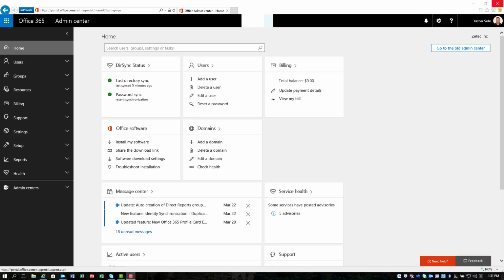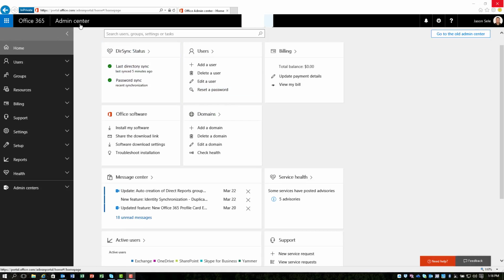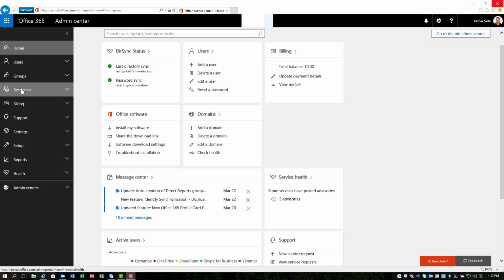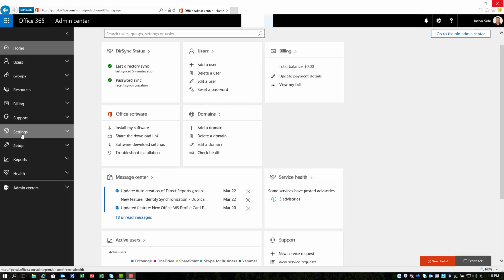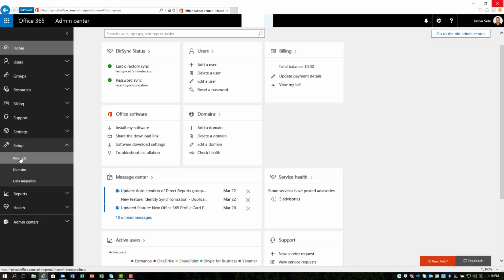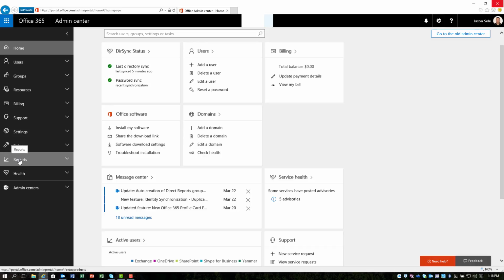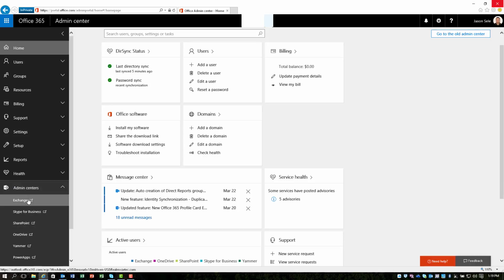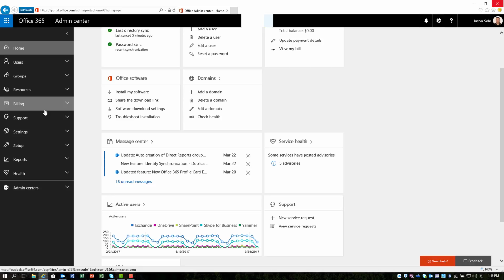Office 365 Admin Center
An introduction to the Microsoft Office 365 Admin Center that is used to manage an enterprise environment for all your office 365 users.